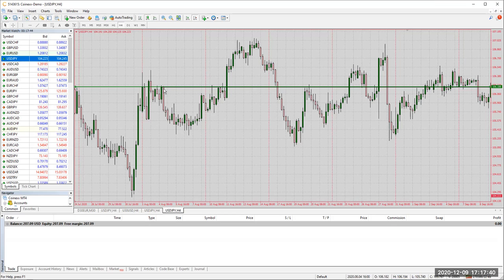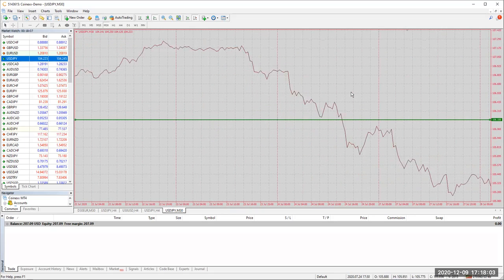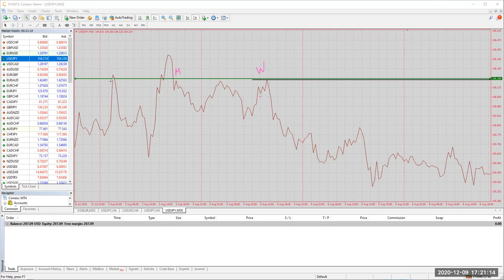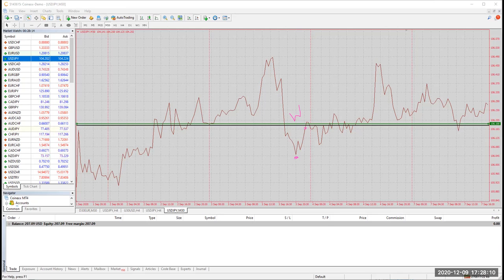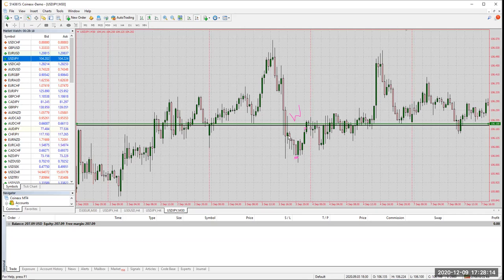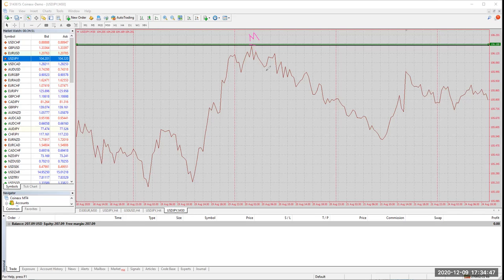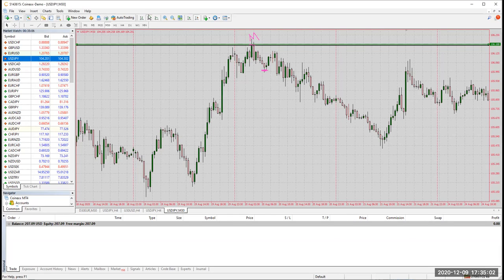Ms Ws StopLoss and Take Profit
Video to demonstrate Ms and Ws off 30 Min with Stop Loss and Take Profit Identified.